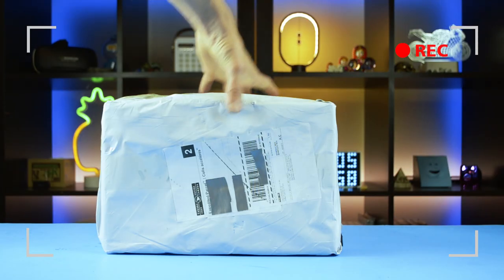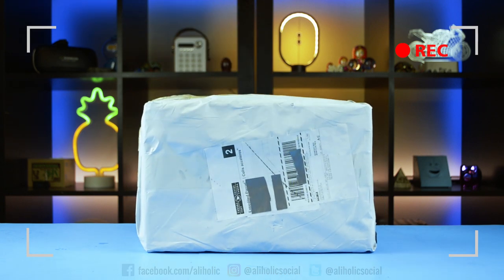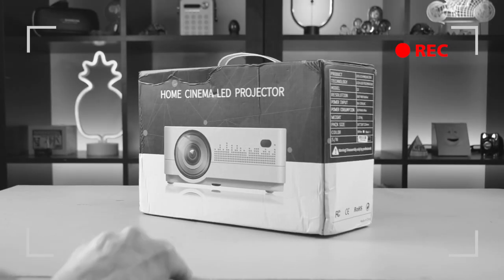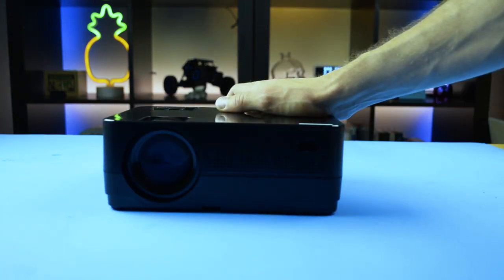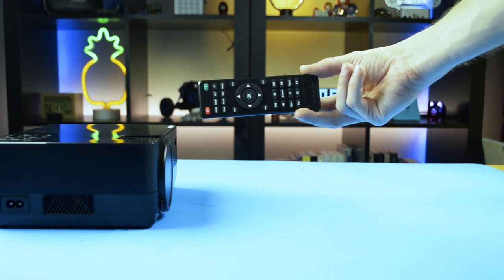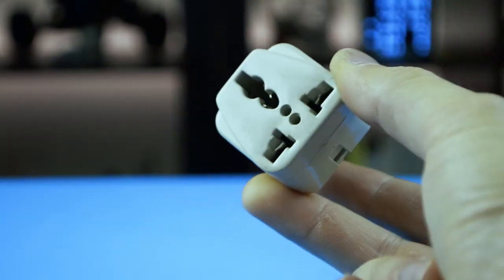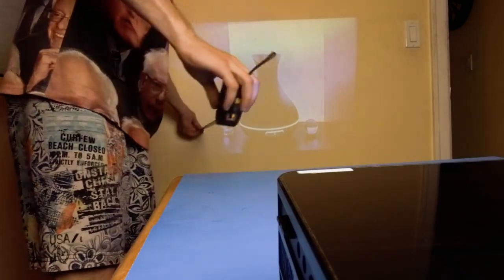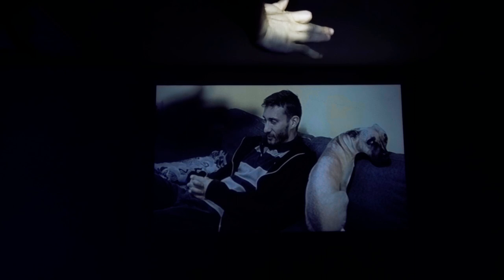Turn your room into a mini movie theatre for $80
I always wanted a projector, and GearBest hooked me up with this low-cost one for the review. Decent video quality for such a cheap price and a surprisingly adequately written manual.

My name is Kirill and I find, buy, and do unboxings and review for the best-selling AliExpress gadgets, electronics, home decor and lifestyle products.